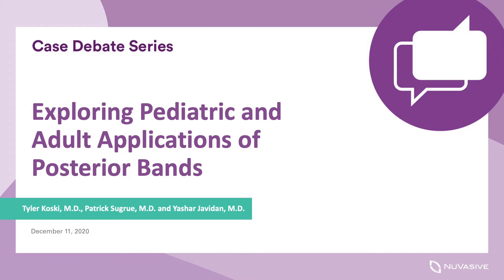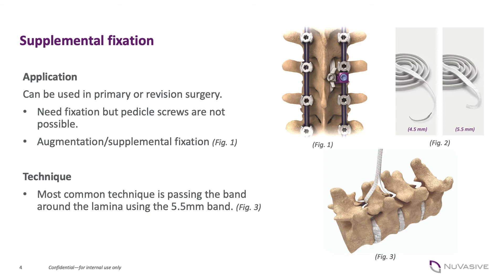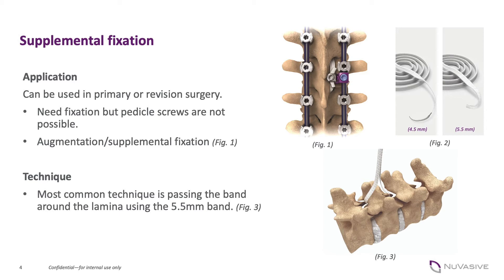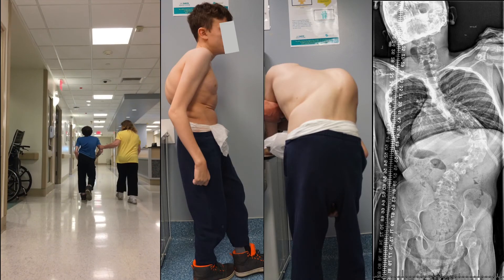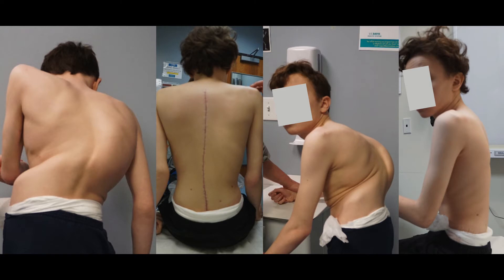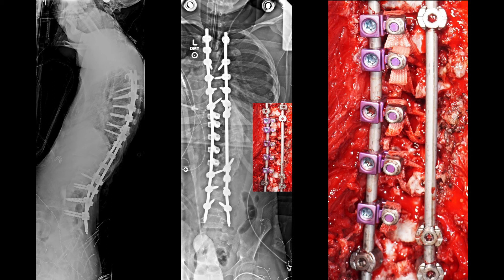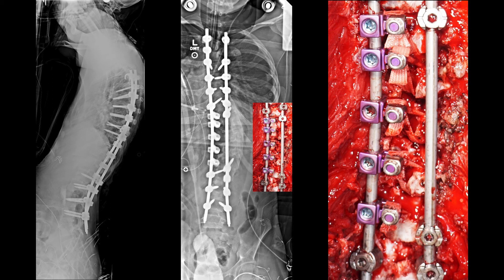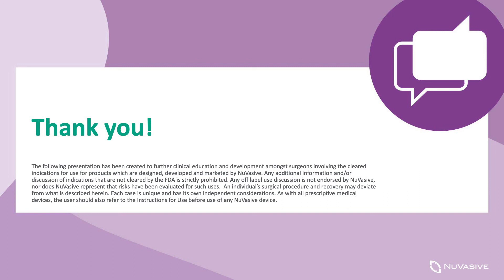Pediatric and Adult Applications of Posterior Bands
In this episode, Dr. Patrick Sugrue and Dr. Yashar Javidan discuss the use of VersaTie for supplemental fixation, translation in complex neuromuscular pediatric patients as well as exploring the additional uses of VersaTie in their practices.

Dr. Sugrue explores the use of VersaTie for supplemental fixation, protecting screws and preventing screw failure, correction and reduction in spondy cases, as well as controlling the closure in a 3-column osteotomy. Dr. Javidan brings us through a step-by-step of his workflow and a case example using VersaTie for the translation application to treat a complex neuromuscular patient.